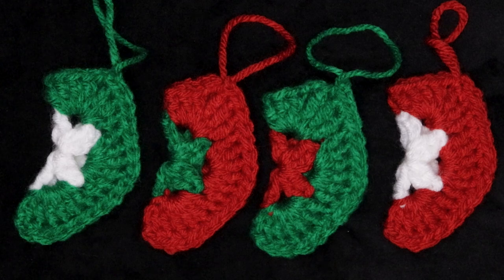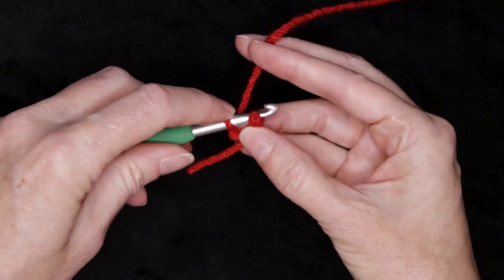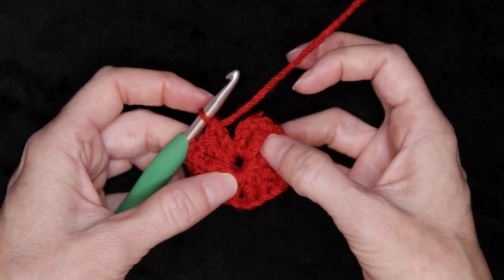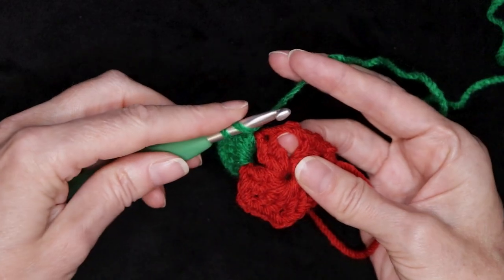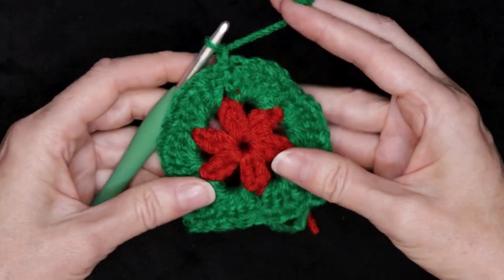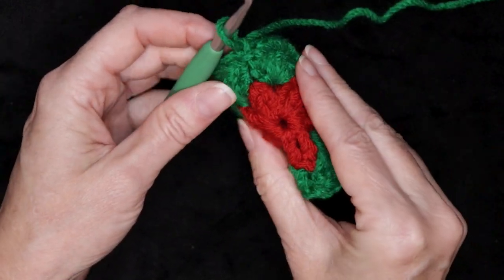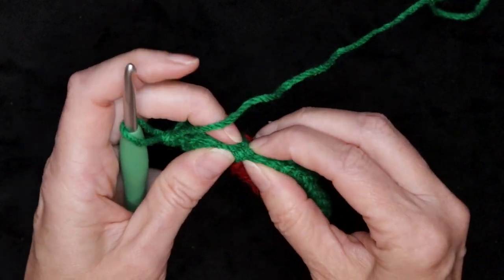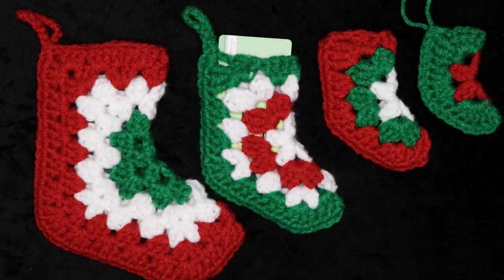LEFT HANDED Crochet - Easiest Christmas Stocking Ornaments!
Looking for a quick and easy crochet Christmas stocking ornament? Look no further! In this left handed step by step crochet tutorial for beginners, I'll show you how to make a crocheted mini stocking ornament in just a few easy steps!  WRITTEN PATTERN

This crochet mini stocking ornament is perfect for a small Christmas tree or for hanging on the Christmas tree yourself. It's a quick and easy project that you'll love to make, and it's sure to make a statement this Christmas season!

TIMESTAMPS:  0:00
Round ONE:  1:41
Round TWO:  5:24
Round THREE:  11:01